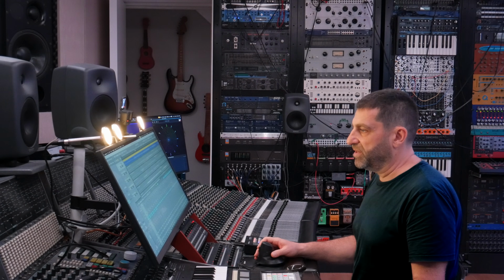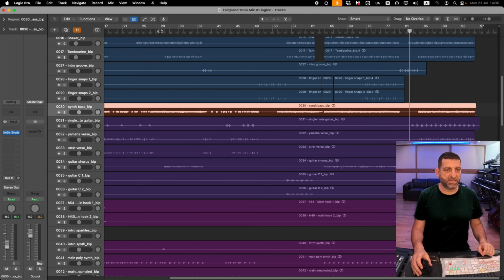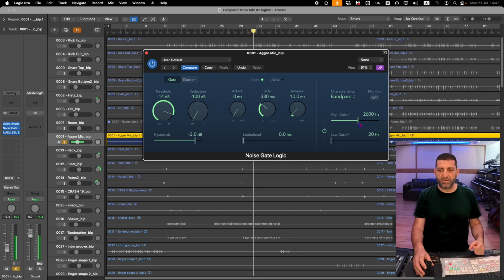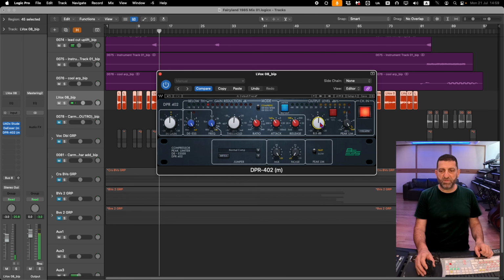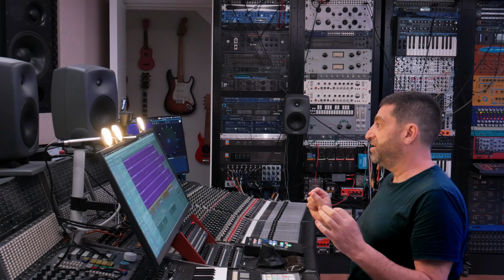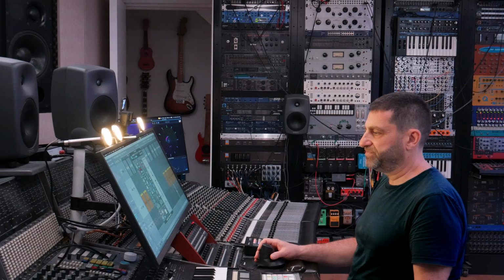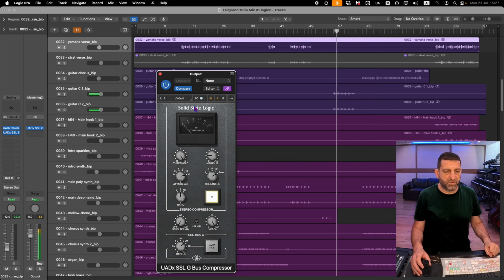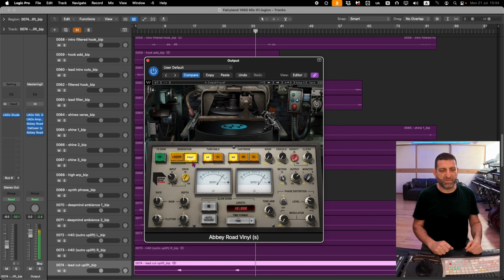Mixed a Pop Song Using Only 1985 Gear (In the Box)… This Is How It Sounds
🎛 What if we mixed a modern song using only gear from 1985 - but entirely in the box?

In this video, I rebuilt a full vintage studio workflow using only plugin emulations of classic 1980s gear: two tape machines, an SSL E-Series console, analog compressors, gated reverbs, and early digital effects. Then I mixed an entire track using only tools that would’ve existed in 1985.

Everything was done in the box - no hardware, no modern shortcuts, just a carefully recreated vintage environment inside the DAW.

🧰 Gear & Workflow (Emulated in the Box):
Studer A800 tape (30 IPS)

SSL E-Series console strips

RMX16-style gated reverb (using IR)

Plate reverb, TC-style delay

Pultec EQ, BSS compressor, de-esser

Final print to Ampex-style ½" tape plugin

I followed real analog-era constraints:
Subgroups simulate a 24-track machine, routing mimics a physical console, FX sends follow desk layout, and every move respects the sound and workflow of 1985.

If you're into analog-style mixing, vintage workflows, or just want to experience what a real 1980s pop mix sounds like - this one’s for you.

If you are looking for professional Mixing, Mastering, or Dolby Atmos
work for your next release, there are two ways to work with me:

    Direct Professional Services
    For labels and established artists looking for standard turnaround times and direct communication.

    SoundBetter (Affordable for Unsigned Artists)
    I offer more flexible rates for independent/unsigned artists through SoundBetter. These rates are based on a more flexible delivery schedule.

About Yoad Nevo

Yoad Nevo is a London-based producer, mix engineer, and audio technologist. He has worked with legendary artists including Sia, Bryan Adams, Pet Shop Boys, Sugababes, Sophie Ellis-Bextor, Goldfrapp, Moby, Morcheeba, Girls Aloud, and Duran Duran.

Alongside mixing and producing, Yoad has co-developed over a hundred audio plugins, most notably with Waves, which have received Technical GRAMMY and Emmy awards. With decades of experience, Yoad sees it as his mission to share knowledge and practical workflows with the music community.